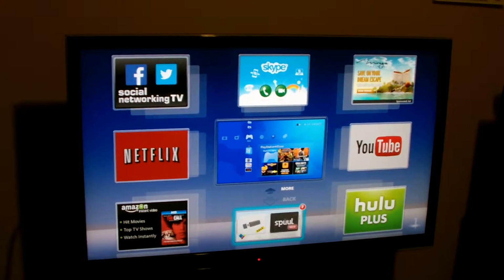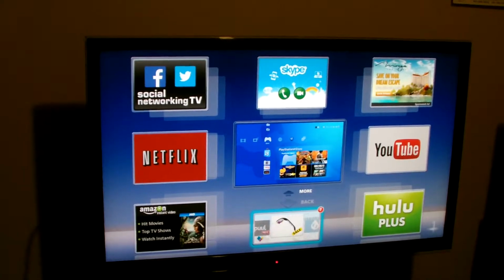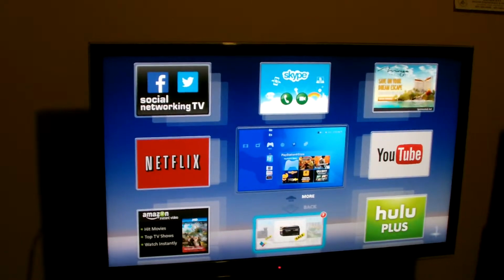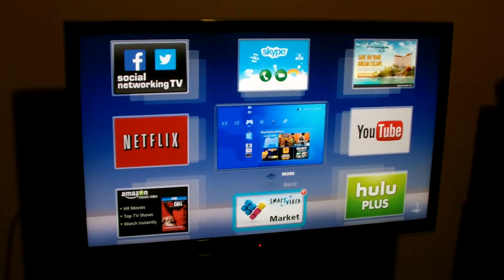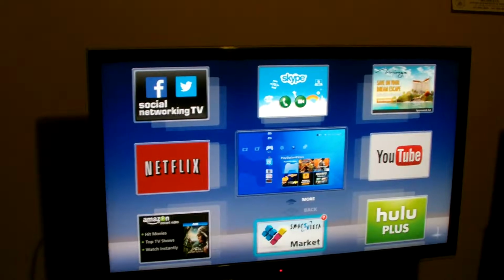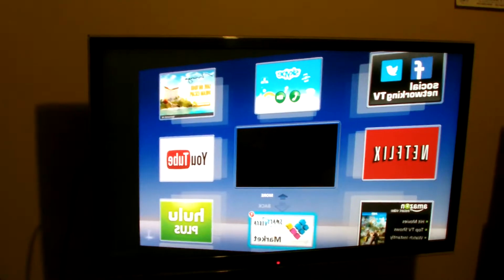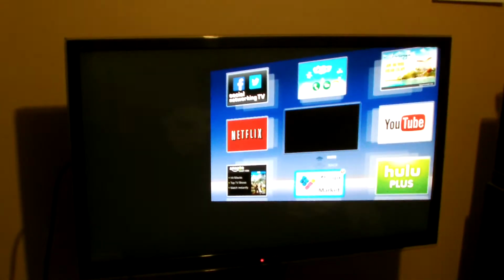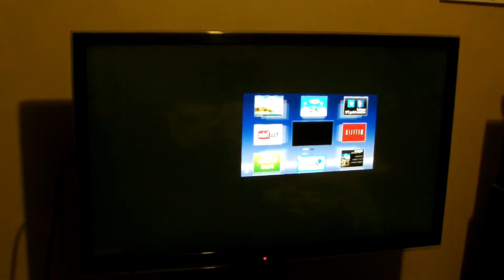Perfect TV for Playstation 4 - Xbox One & Wii U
This is my opinion on the best TV for PlayStation 4 or any other console, because of the 360 BackLight chip. This model is Panasonic's TC-L42ET5